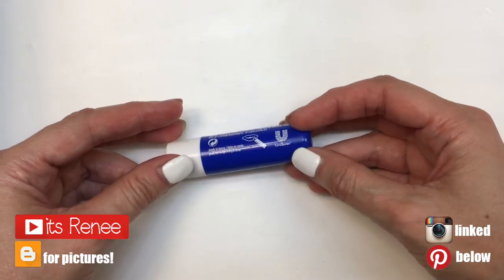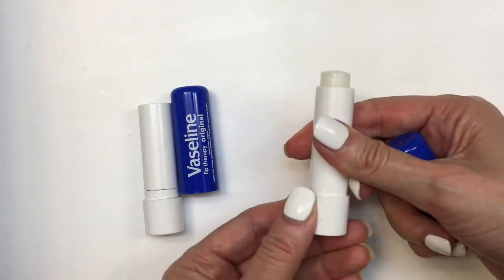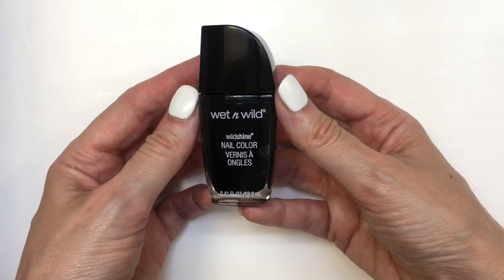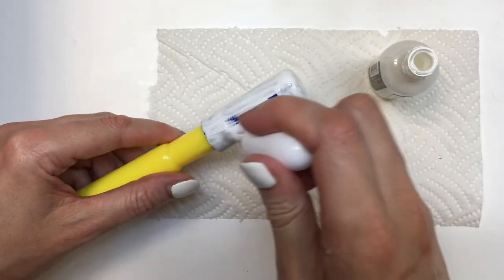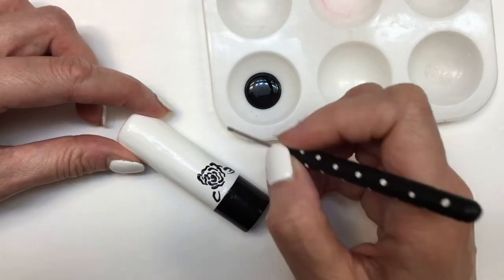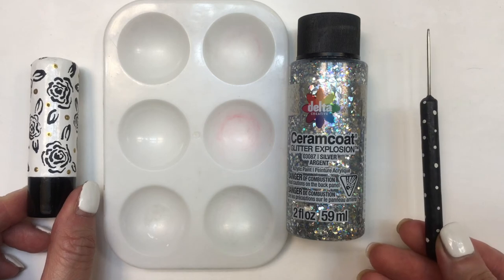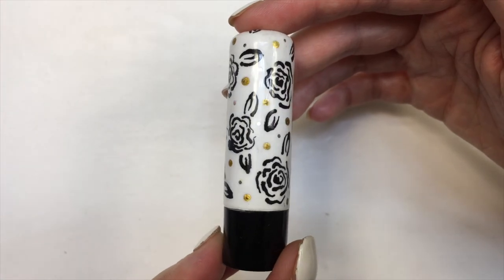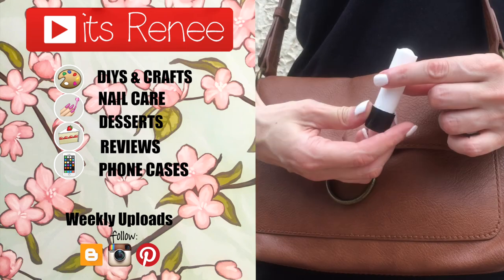DIY Cute Vintage Chaps Stick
Hi! I hope you like this DIY Cute Vintage Chaps Stick!